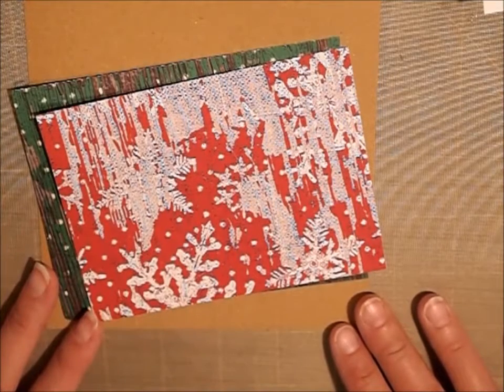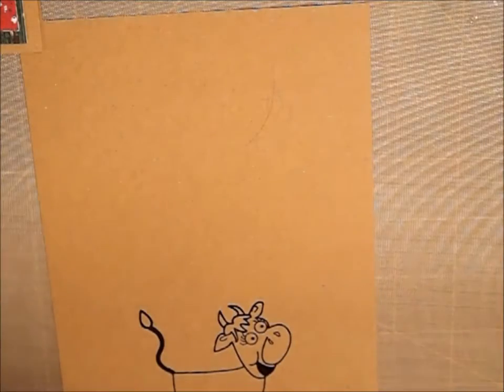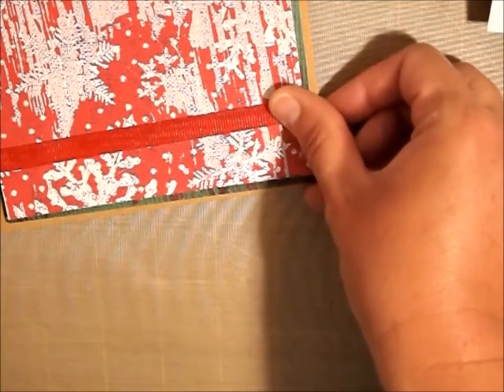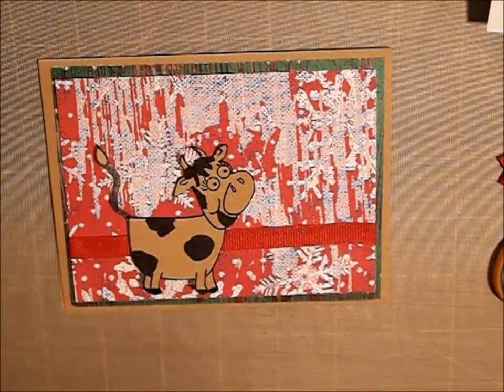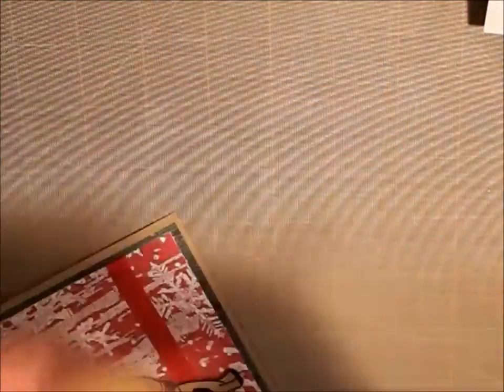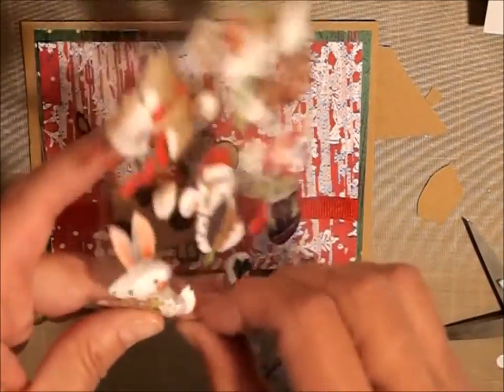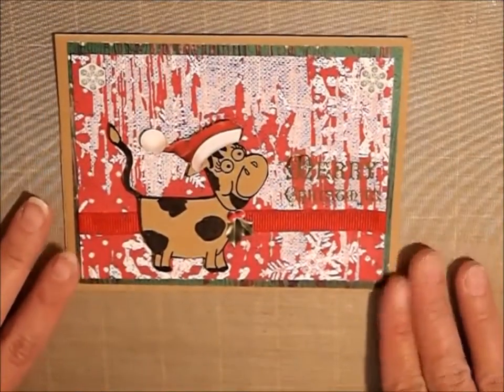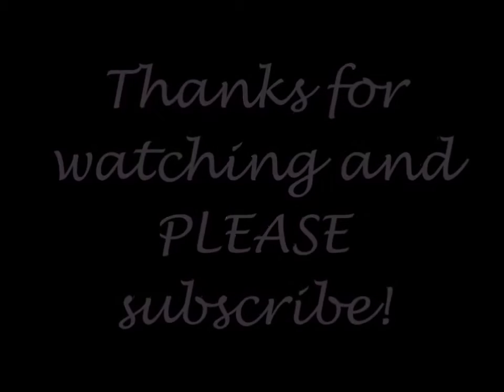Christmas Card Tutorial